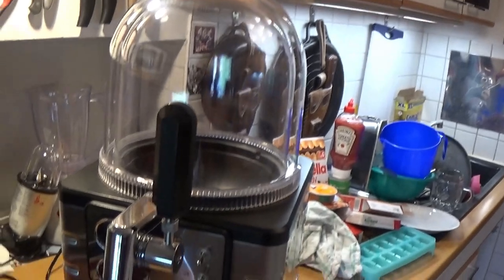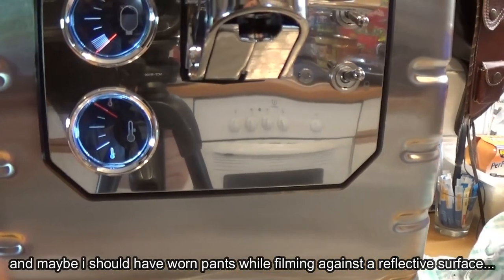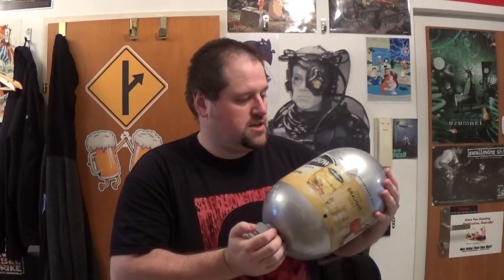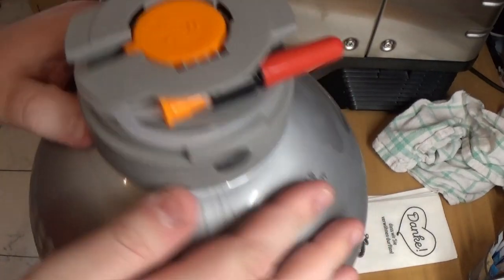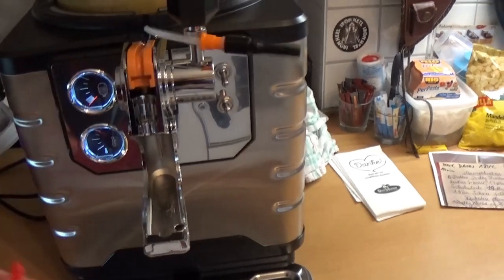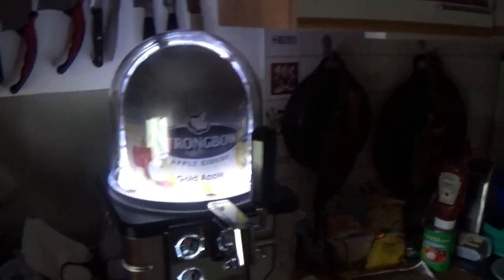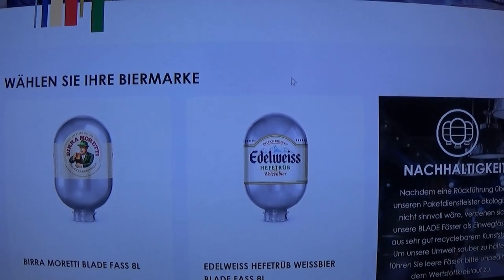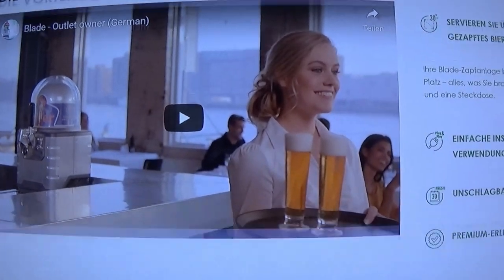The Blade (all new Beertender part 2)